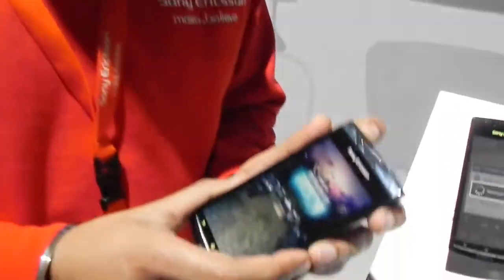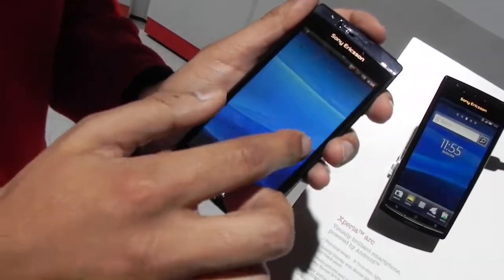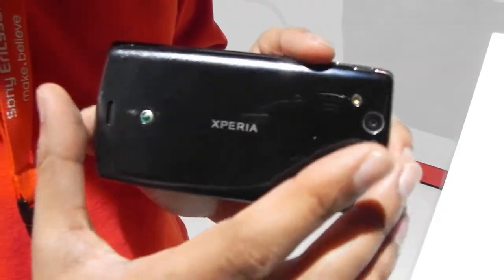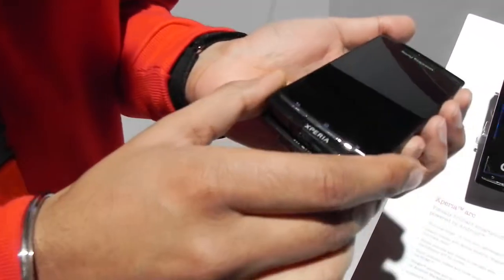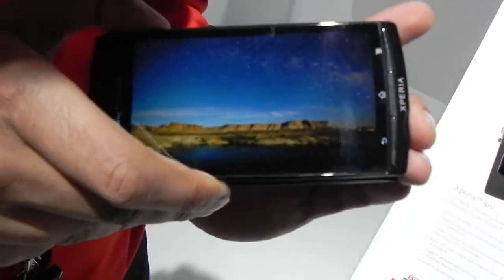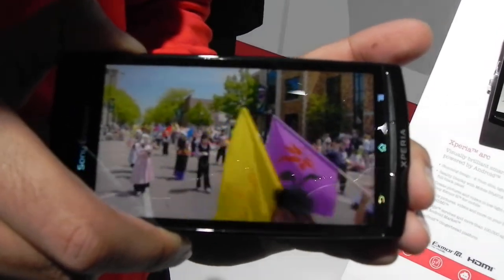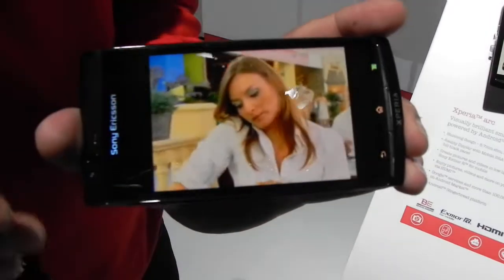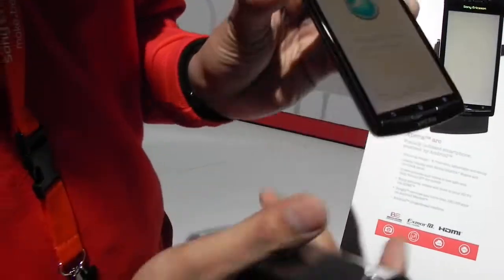Sony Ericsson Xperia Arc hands-on - Mobilissimo TV